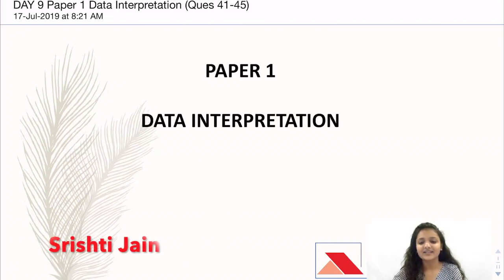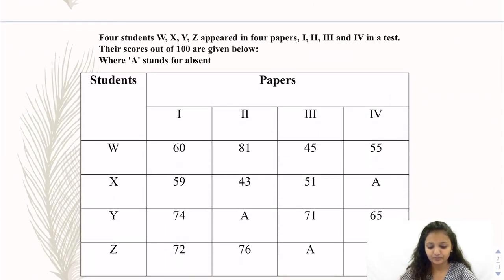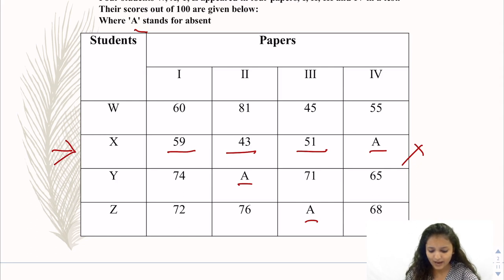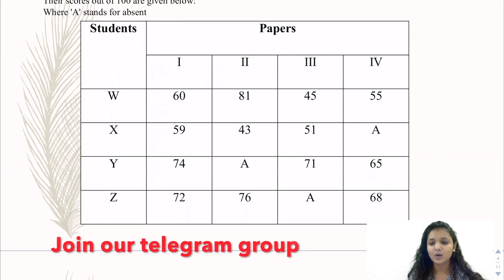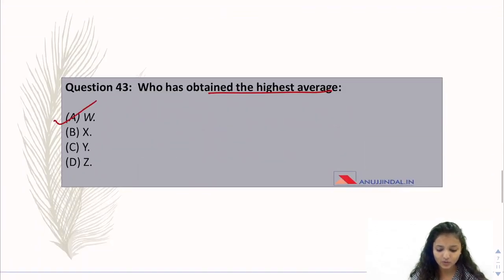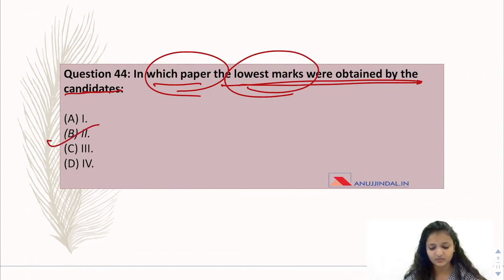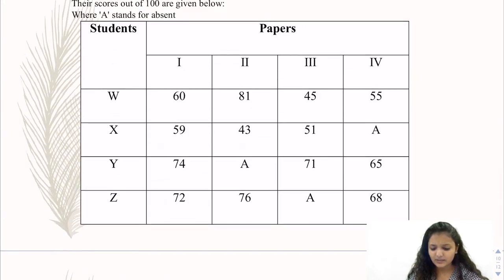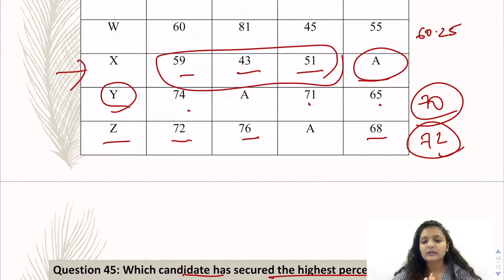UGC NET Paper 1 December 2019 | Daily MCQs (Data Analysis & Interpretation) | Day 9